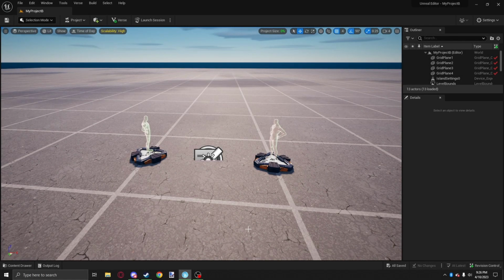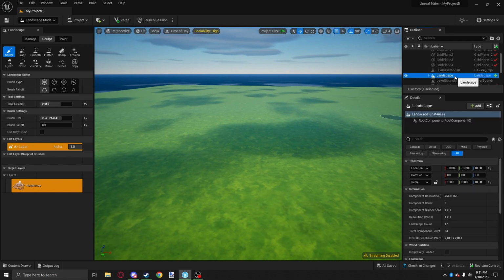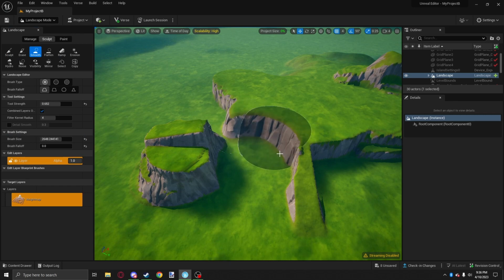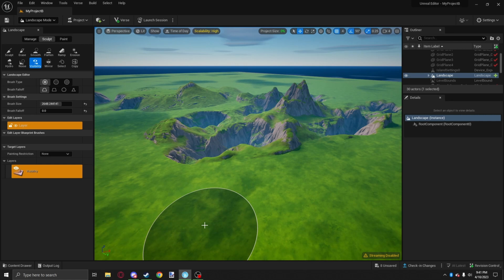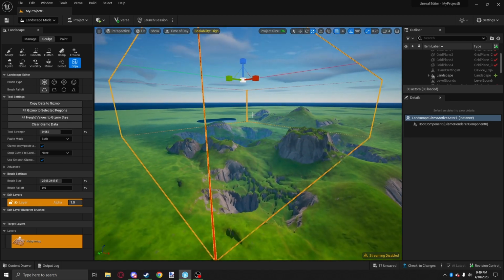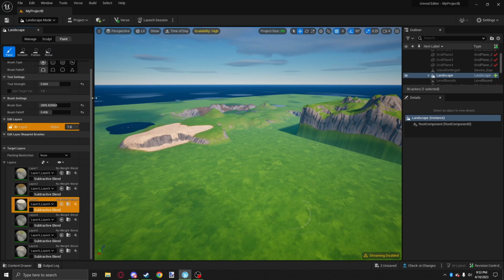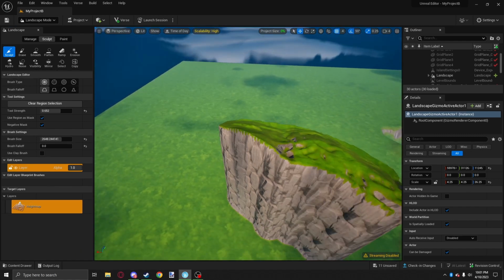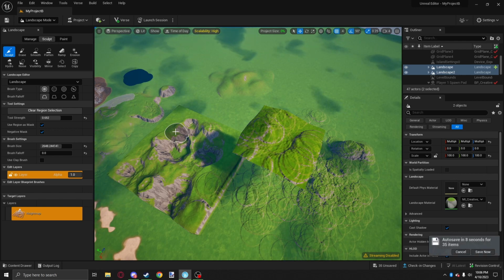Unreal Engine Tutorial: Landscape / Terrain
A basic overview of how to use the Landscape / Terrain tools in Unreal Engine 5, 4, and the Fortnite Unreal Engine.